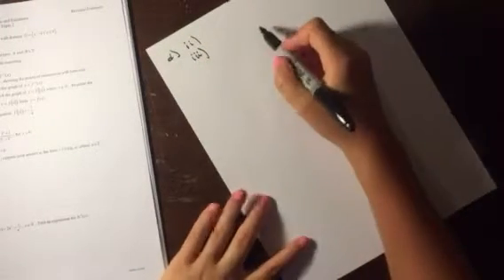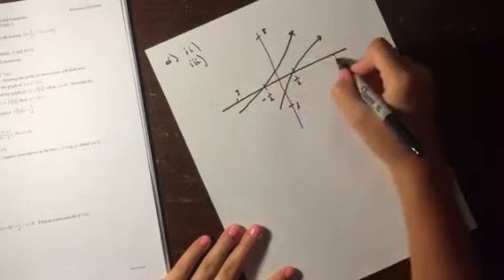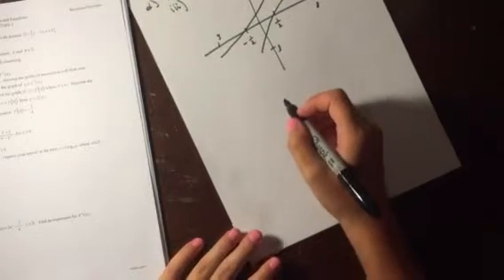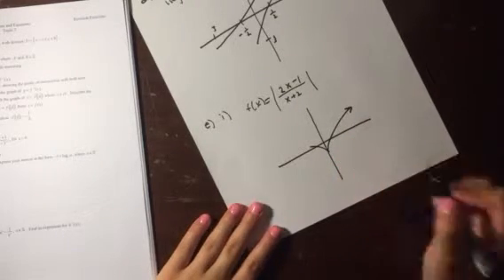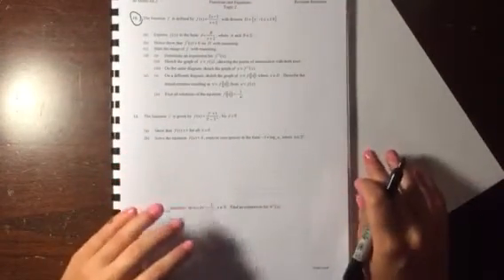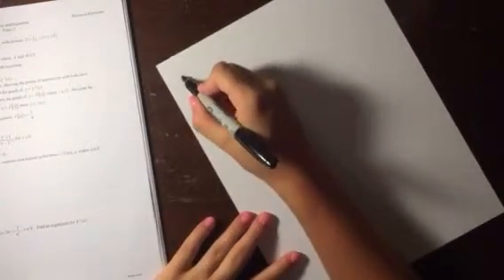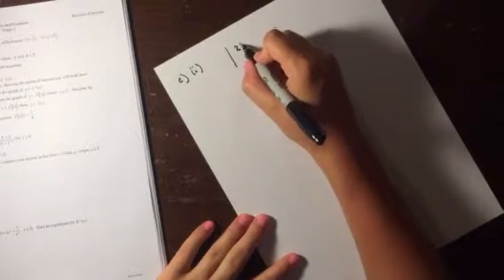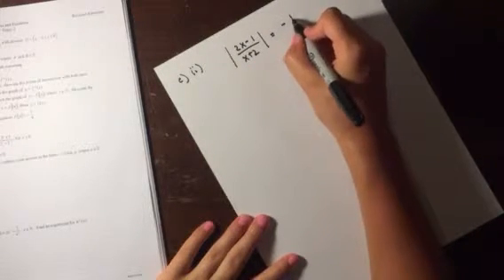Math Final Project